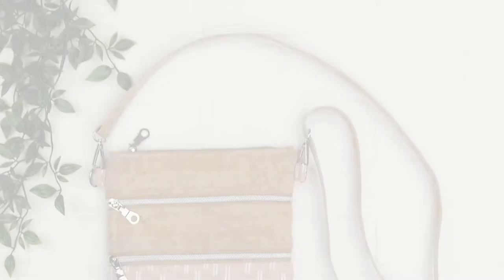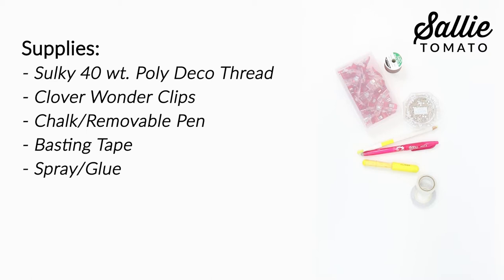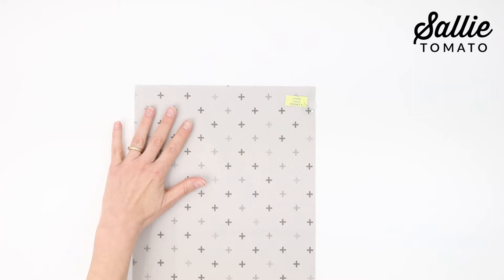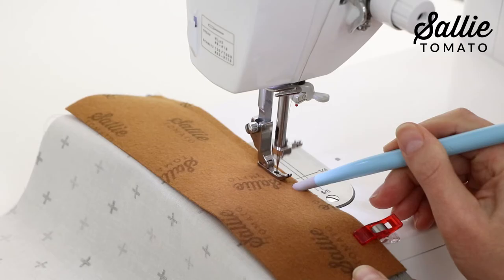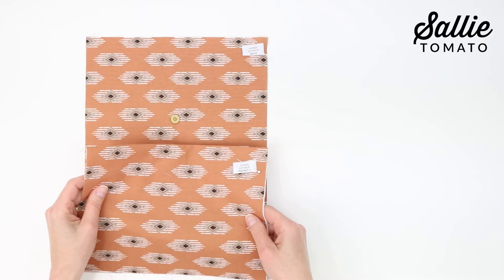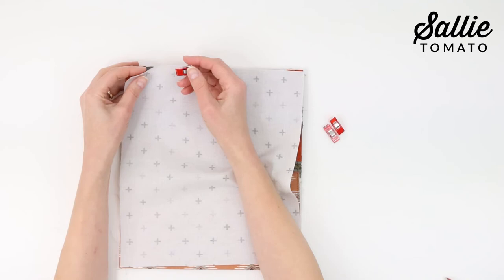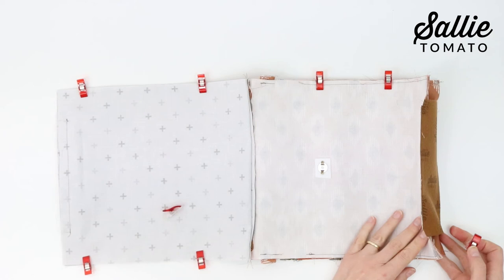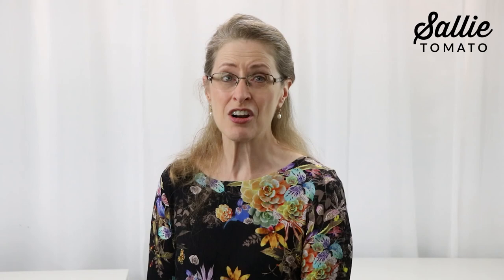Myrna Online Class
Join Kate from Sallie Tomato in the Myrna Online Class! Myrna is the enlarged version of the Zippy Crossbody Bag Pattern. So many Zippy Bag fans have been requesting a larger size. Myrna is the perfect size for traveling or everyday use. You’ll be surprised how much you can fit inside this bag!

FEATURES: an adjustable crossbody strap, two exterior zipper pockets, an exterior slip pocket, boxed bottom, and is fully lined

FINISHED SIZE: 9" wide, 10" high, and 1-1/2" deep

RECOMMENDED FABRICS: Please review the back of the pattern cover for recommended fabrics.

HARDWARE REQUIRED: All of the hardware required for this pattern is included in the Level 4 Basic Hardware Kit 3/4" available

ZIPPERS: This pattern requires a 10” single slide zipper.

In the tutorial video, Kate completes the project from start to finish, following along with the pattern. Throughout the video Kate also shares tips to help with the written instructions.

If you have any questions, we're here to help, so please just ask. Watch the lessons for this class in order, or just watch the section that you need help with.

Join the Club: Sallie Tomato offers monthly subscription programs! To learn more about our Monthly Cork Club and our Monthly Mini Pattern Club go